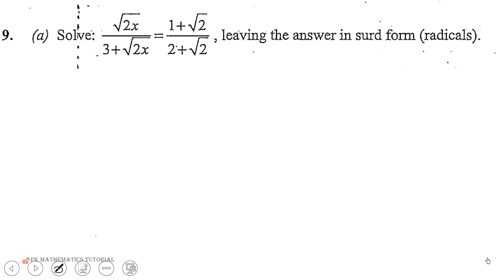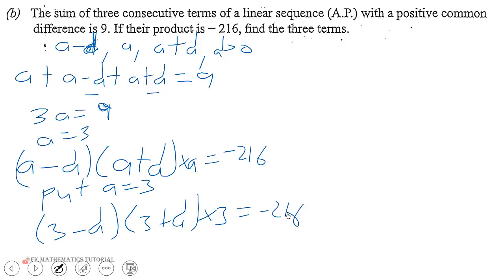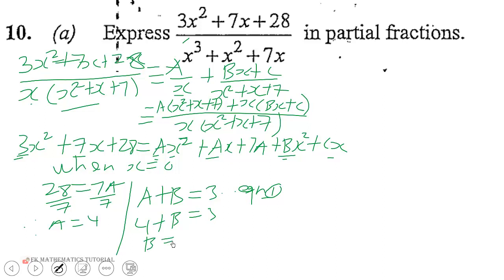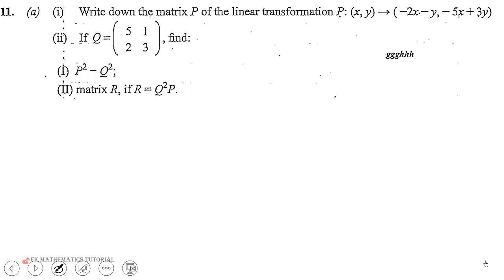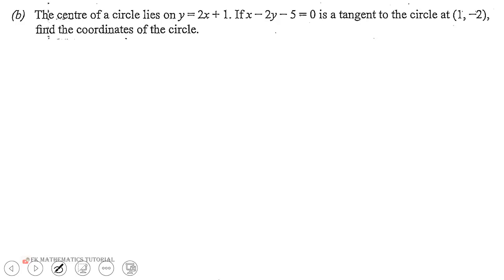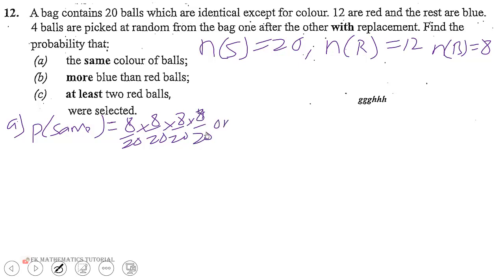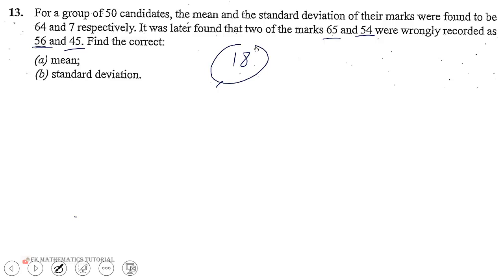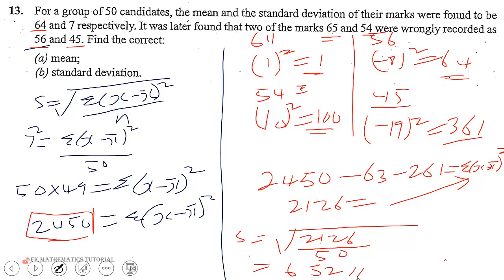WASSCE 2022 November Further Mathematics Paper 2 Questions 9 to 13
Let's solve the WASSCE Elective Mathematics questions for November 2022